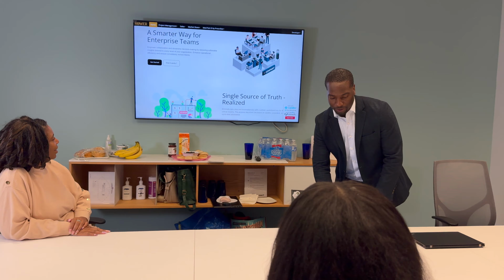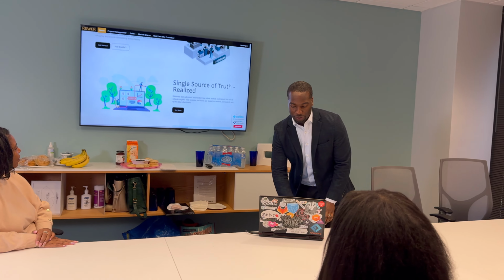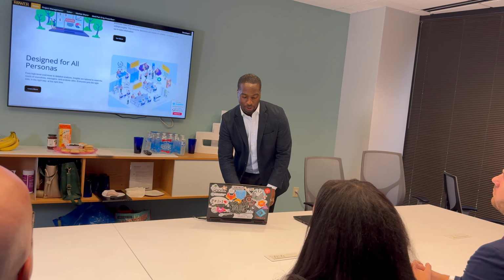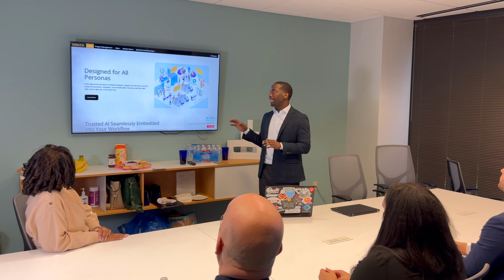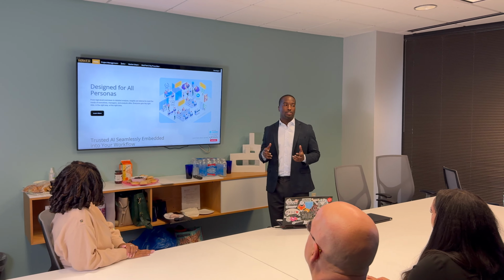Rower Consulting Analytic Applications in Curator by Interworks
In this video, Nasheed Sabree, CEO of Rower Consulting, takes you behind the scenes of how his team builds cutting-edge analytic applications using Curator by Interworks. Discover how Rower Consulting transforms data into actionable insights with a unified platform that blends user-friendly interfaces with powerful analytics.

Get an exclusive sneak peek at the front-end design of a unified insights platform, showcasing how Rower Consulting enables seamless access to insights for businesses of all sizes. Learn how these applications are tailored to empower decision-makers and drive data-driven success.

Ready to explore the possibilities of unified analytics? Watch now and see how Rower Consulting brings innovation to life with Curator!